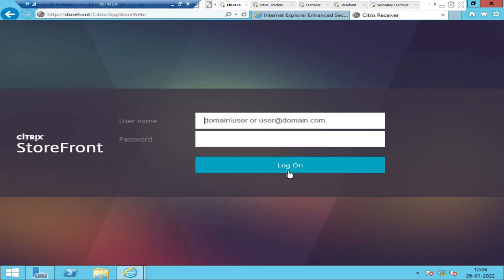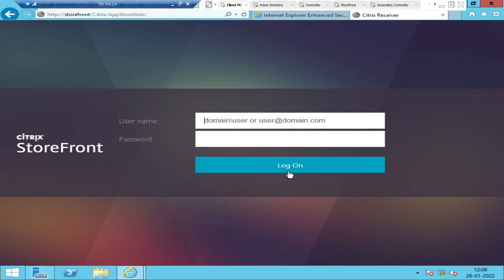Citrix- My YouTube Channel Trailer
1. Citrix Fundamentals for Beginners ( Level 1 )

2. Citrix Administrator ( Level 2 ) - Your Path To Success !!

3. PowerShell Fundamentals for Citrix Administrators.

4. Monitor and Troubleshoot using Citrix Director.

5. Fundamentals of Citrix Cloud

6. Top 27 E-Mail Conversations in IT industry

7. Citrix Provisioning services ( PVS )

8. ChatGPT for IT professionals

Thanks!

Thanks!